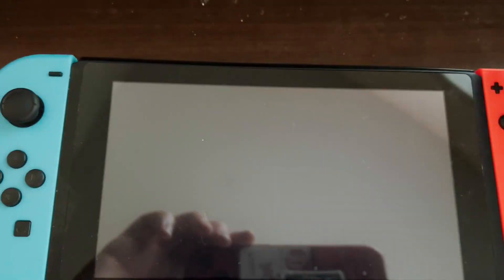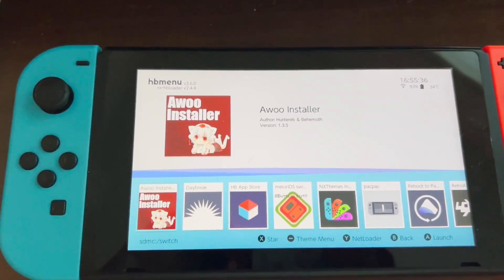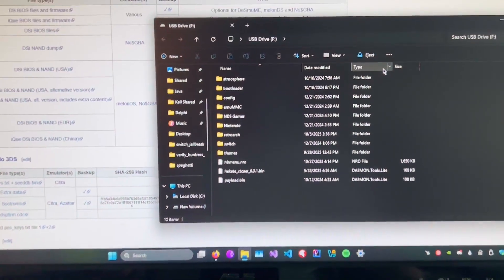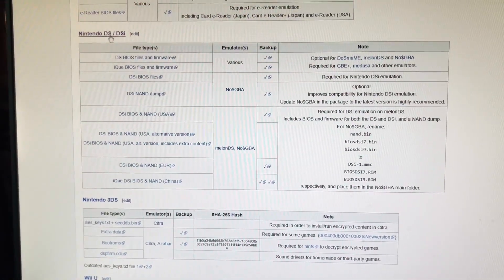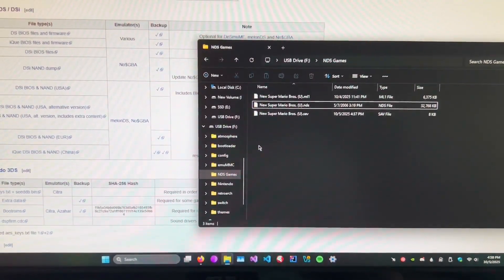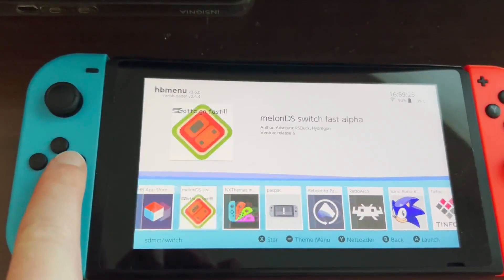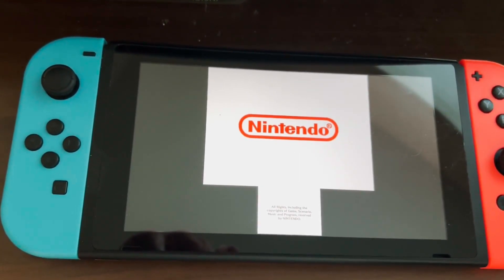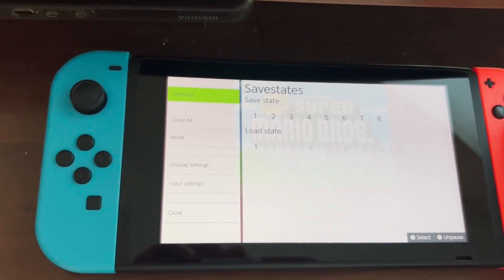MelonDS Tutorial - Play Nintendo DS Games on Nintendo Switch